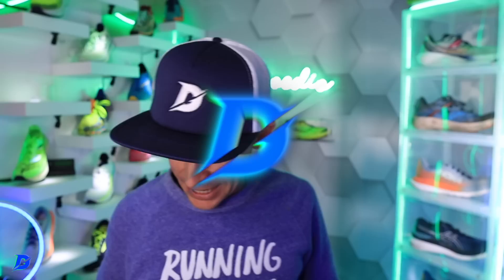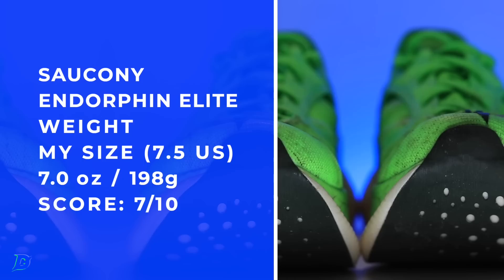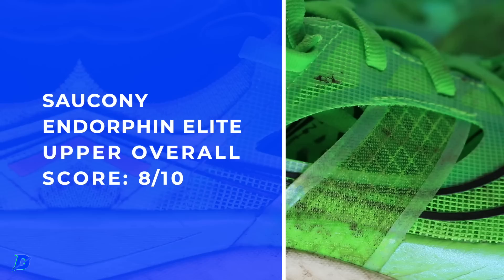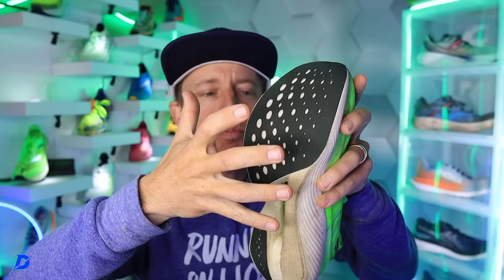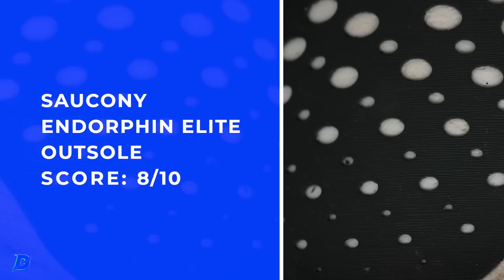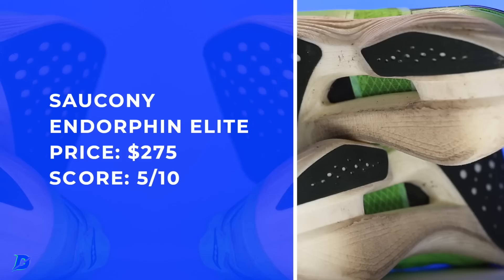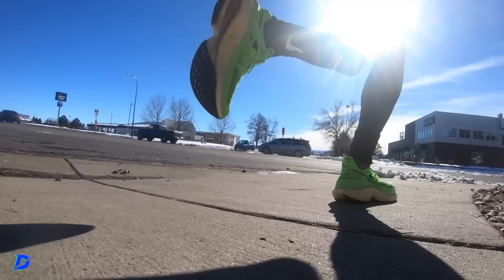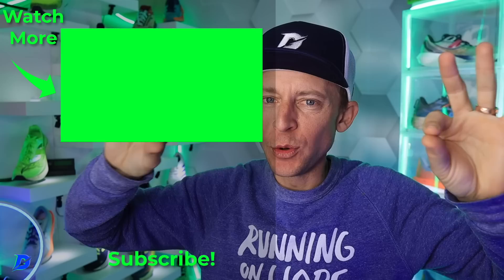Marathon Shoe: Saucony Endorphin Elite Full Review (vs Pro 3)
🔹 How to Join the DGR Discord Server:
2. Make sure your YouTube account and Discord account are the same email.
3. In Discord Select User Settings
4. Select connections
5. Select Add
6. Select YouTube and log in with the same email used for DGR membership.

🔹 Next Races:
🔹 Music licensed from Artlist and Epidemic Sounds
• Mailing Address:

USA

Seek Beauty
Work Hard &